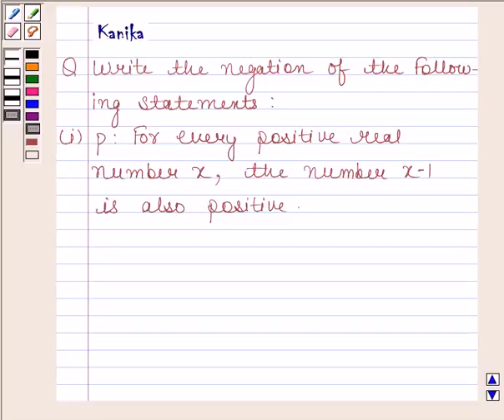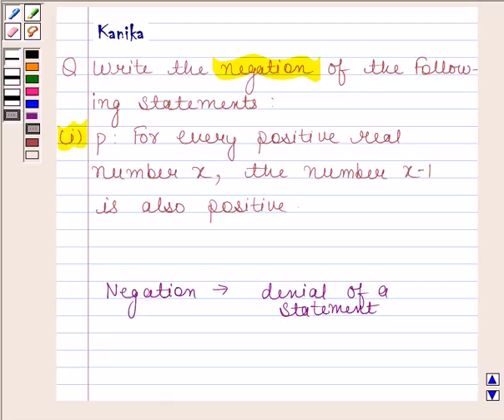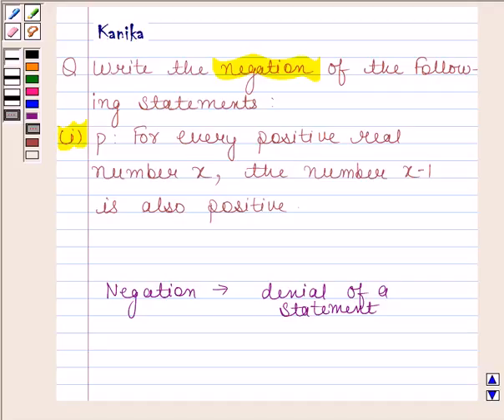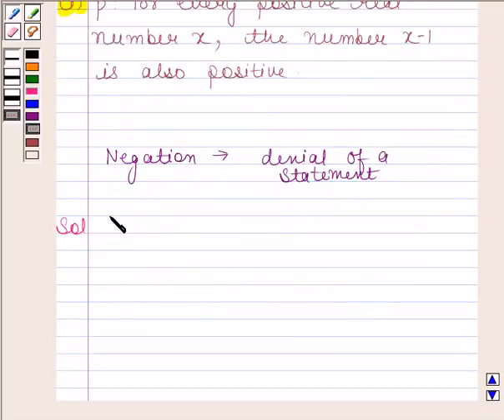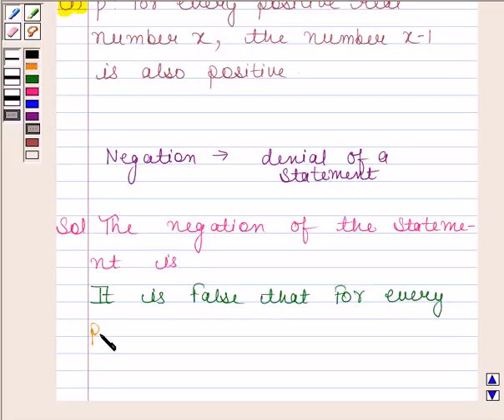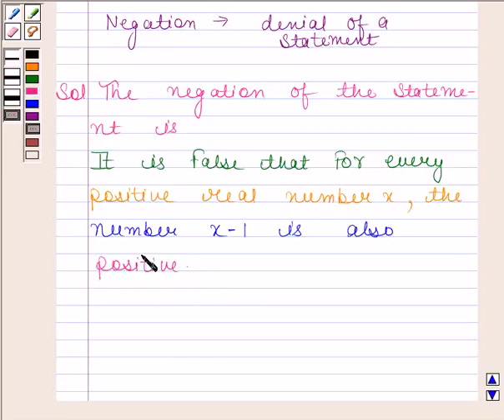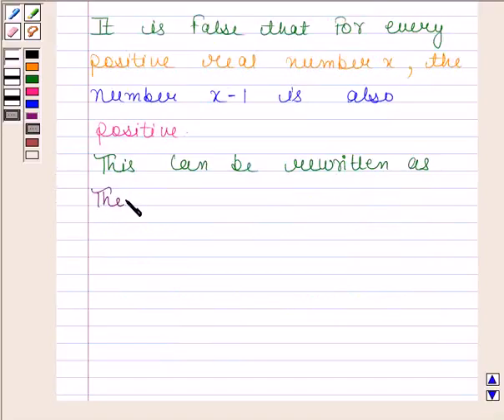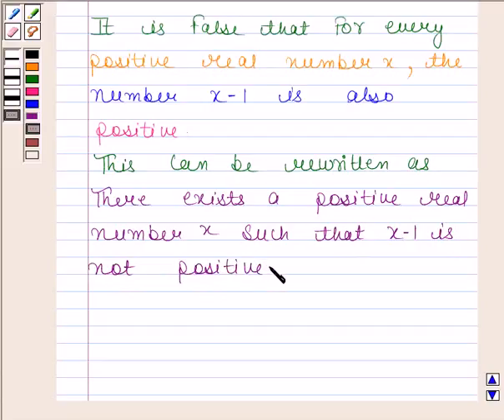Maths XI NCERT 14 Misc 1i